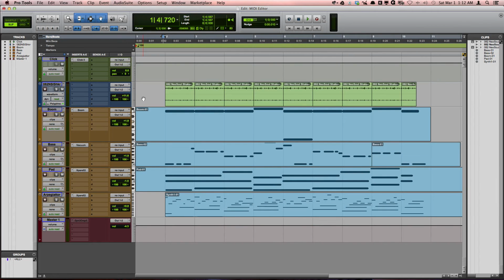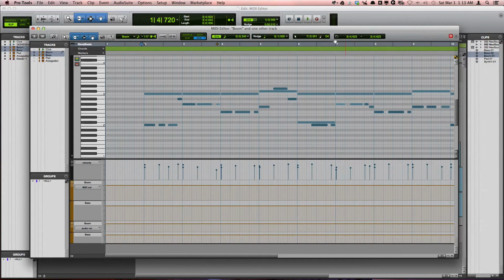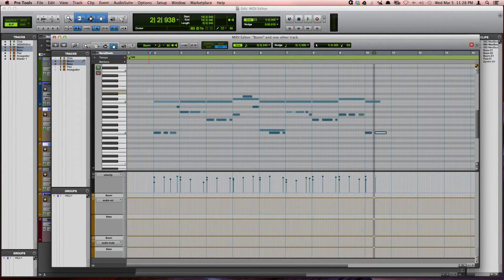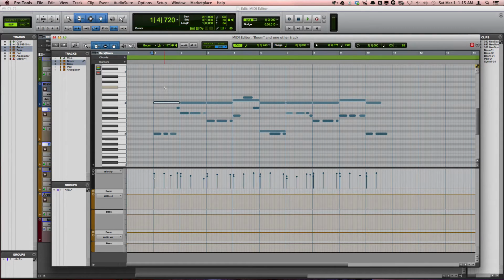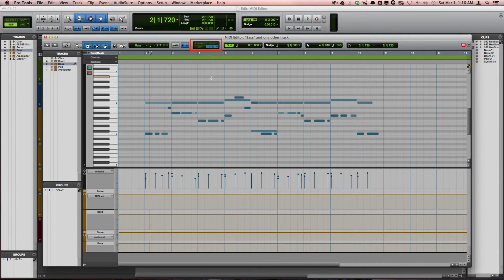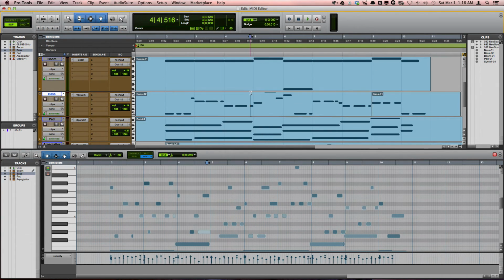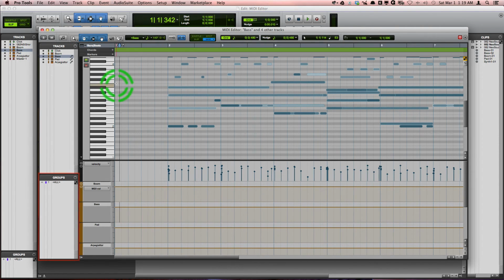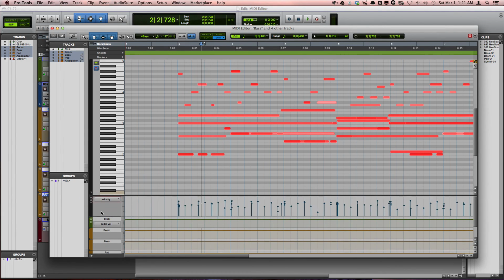Learn Pro Tools: 15 MIDI Editor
Tutorial 15 (of 19) of the best Pro Tools video tutorials and training course. This video covers the following topics: Track Views, Solo and Mute in the MIDI Editor, Notation View, Edit Tools in MIDI Editor, Editing MIDI, Note Value, Note Velocity, Play MIDI Notes While Editing, Target Mode, Automation Lanes, Show and Hide Tracks, Coloring MIDI notes and other little detail